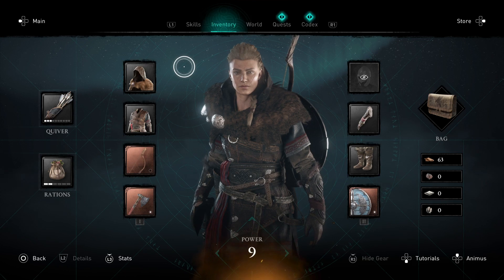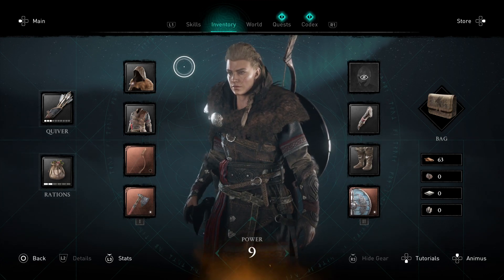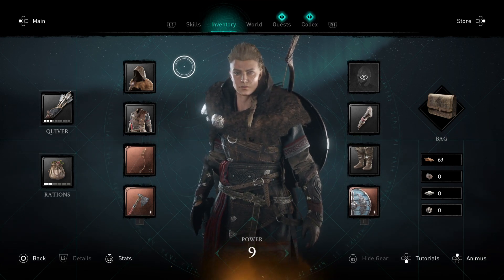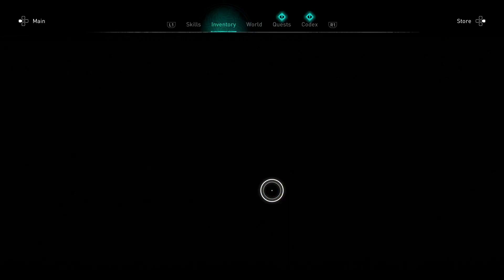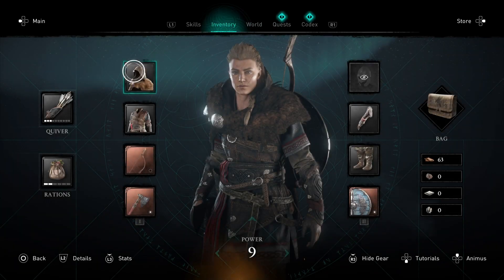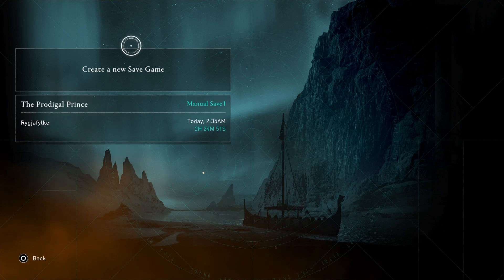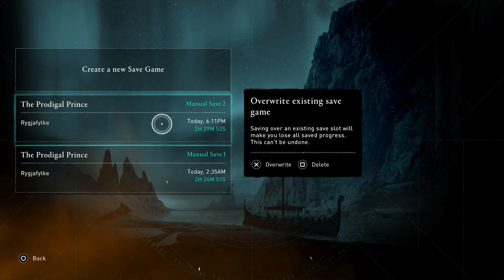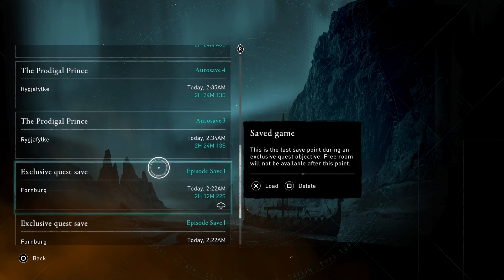Assassin's Creed Valhalla- How to Make Multiple Save Files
I've gotten a few questions about multiple save files so that families or roommates sharing the same system can each play their own game. It's easier than you think, but you have to be cautious at the same time. Here's how it's done!

You'll see some behind the scenes Strider-clan antics!!!